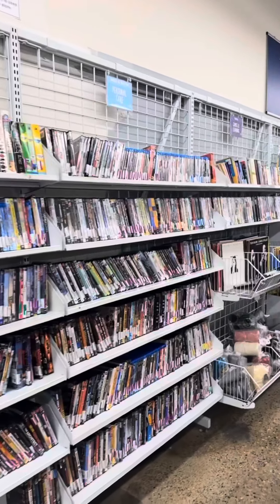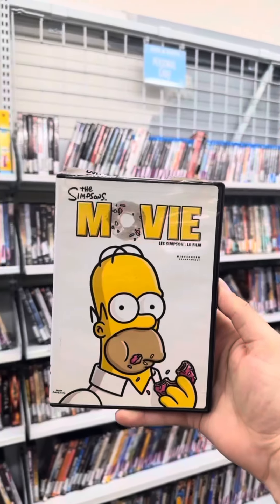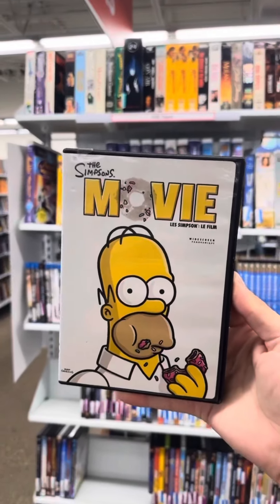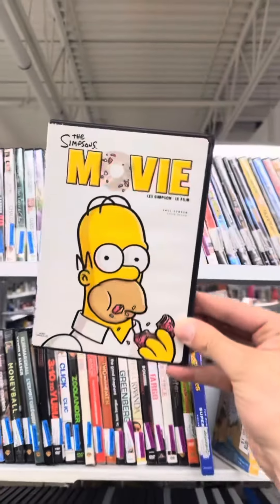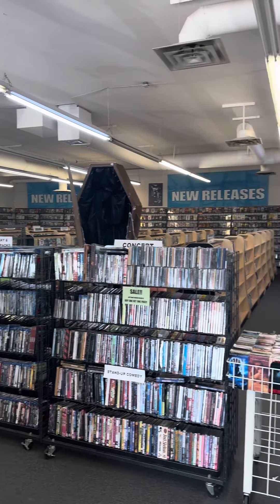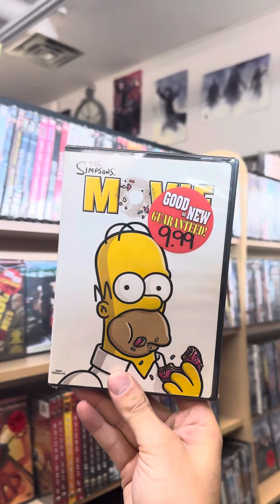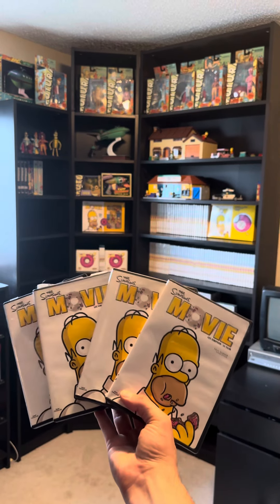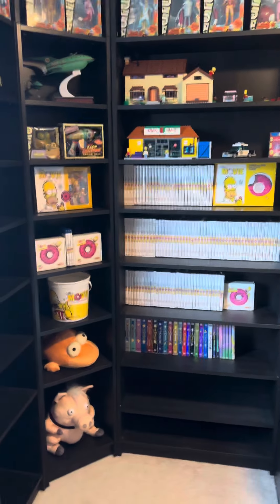The Simpsons Movie Quest Episode 46